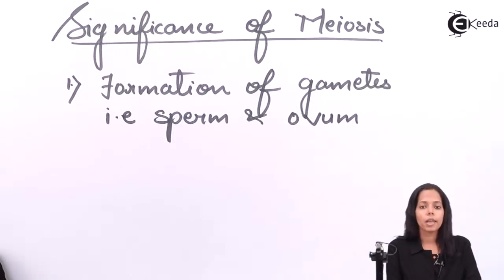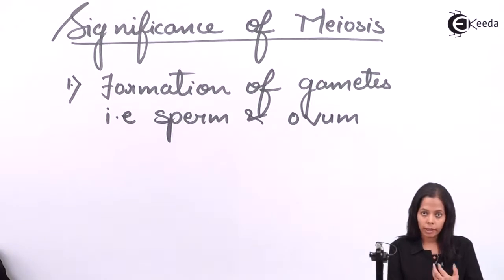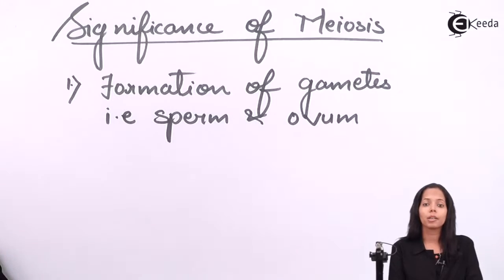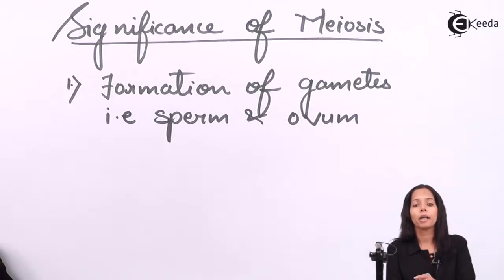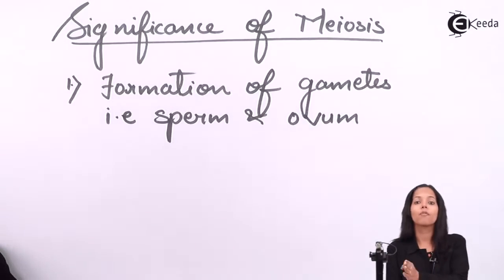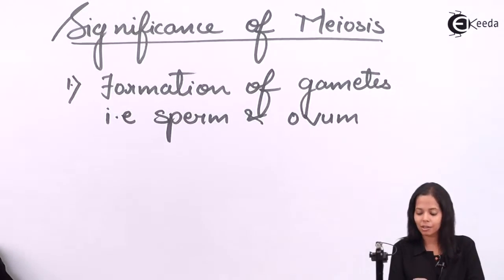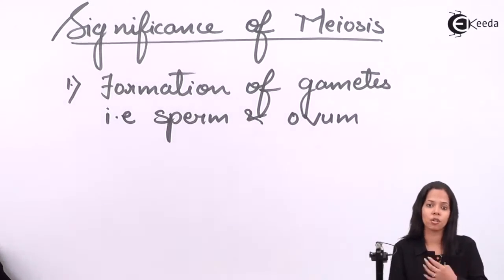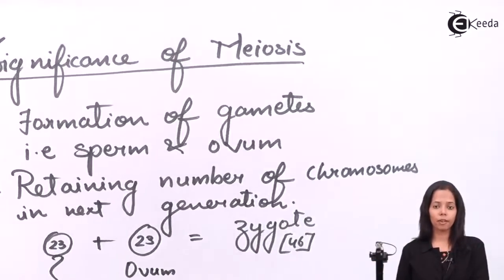Significance of Meiosis - Cell Division - Biology Class 11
Video Lecture on Significance of Meiosis from Cell Division chapter of Class 11 Biology for HSC, CBSE & NEET.

Happy Learning : )